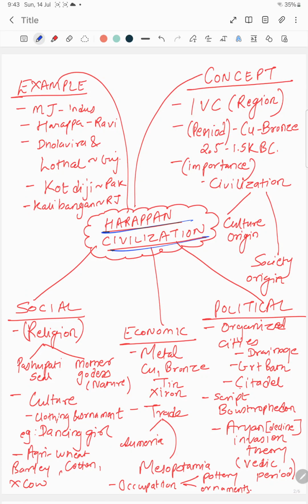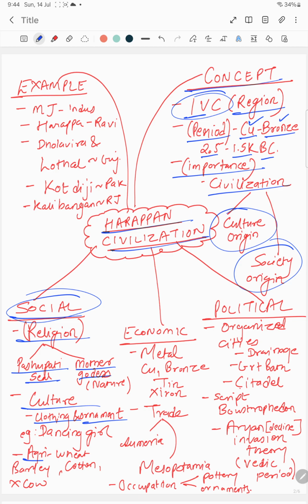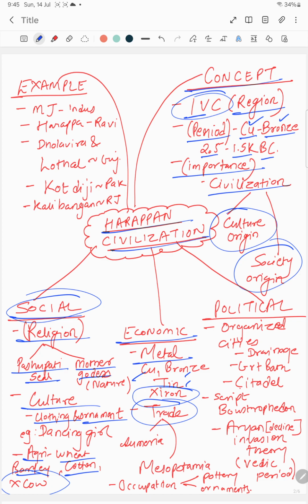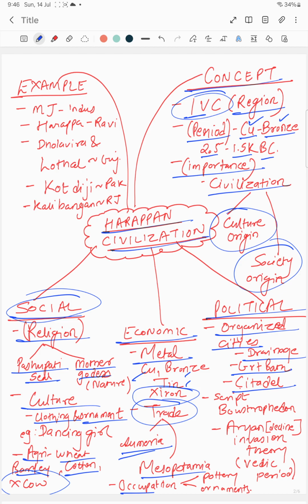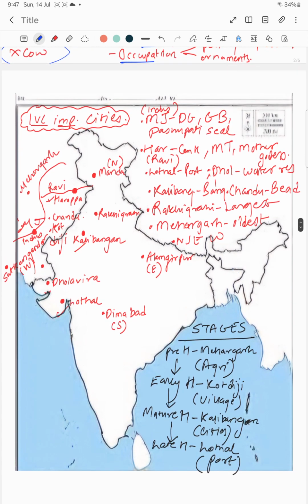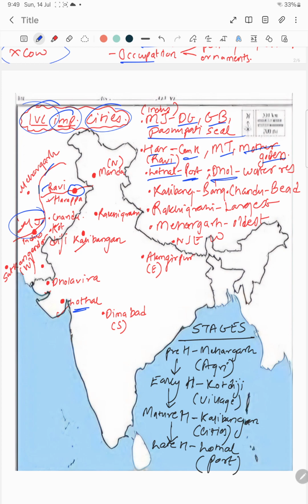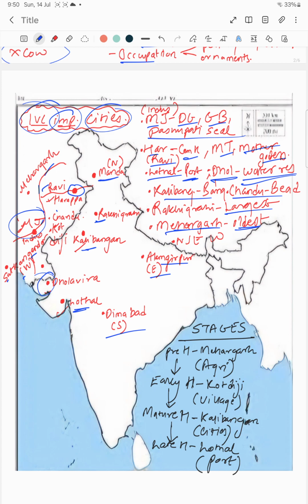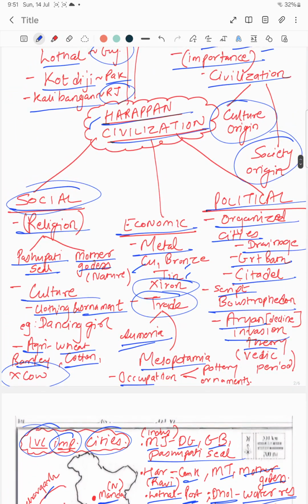UPSC : HARAPPAN / INDUS VALLEY CIVILIZATION : ANCIENT INDIAN HISTORY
UPSC
HARAPPAN CIVILIZATION
INDU VALLEY CIVILIZATION
UPSC PRELIMS
UPSC MAINS